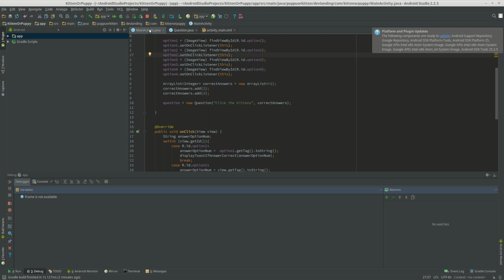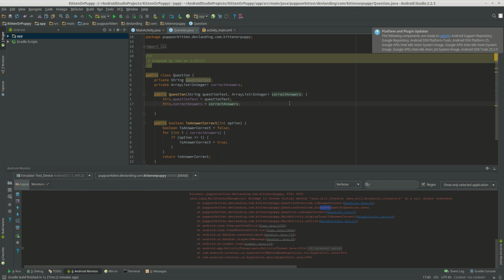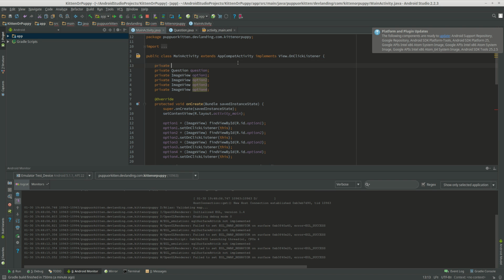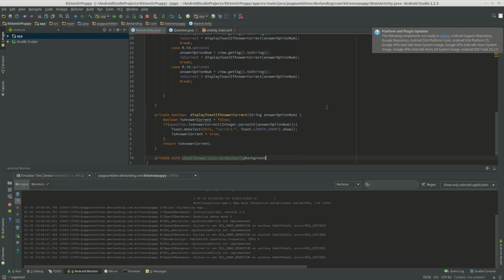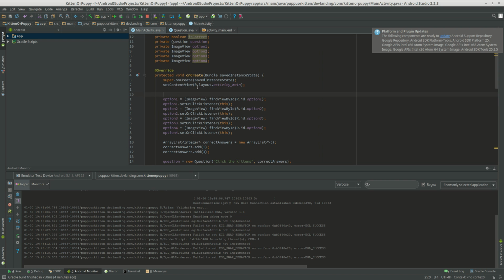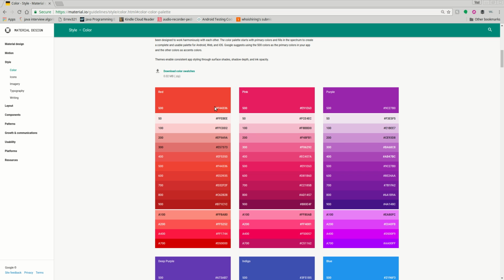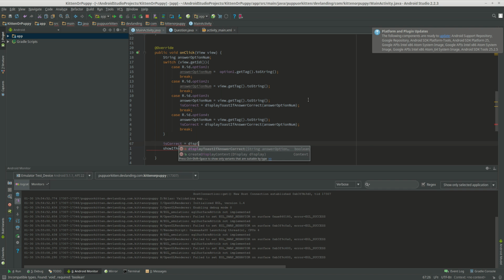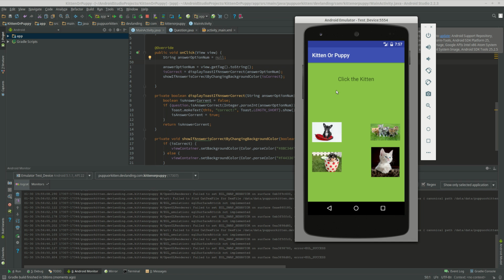Android ImageQuiz part4